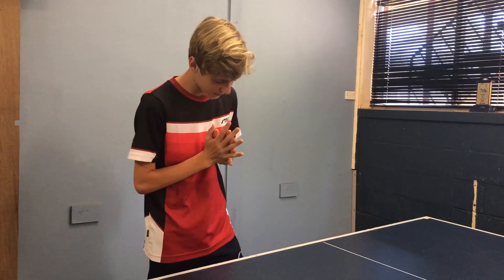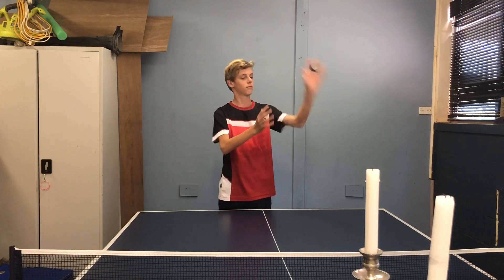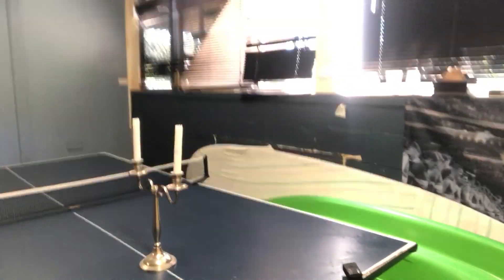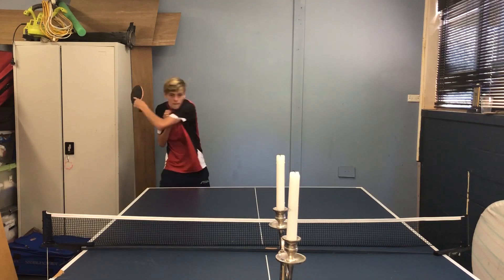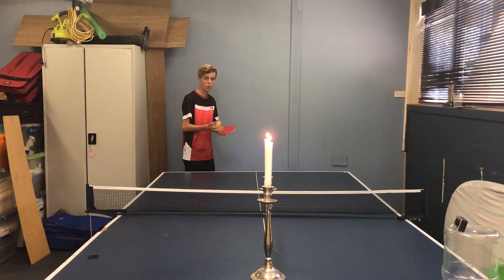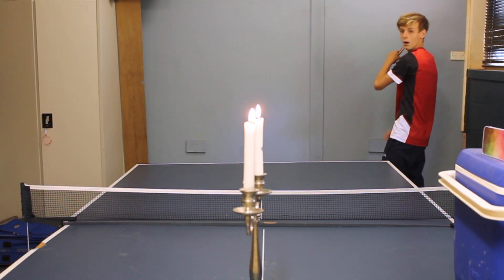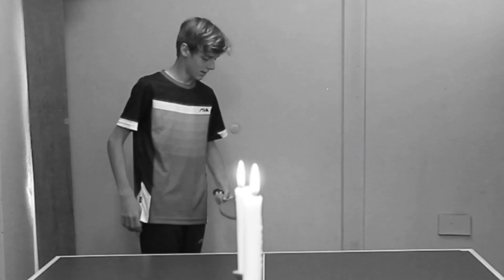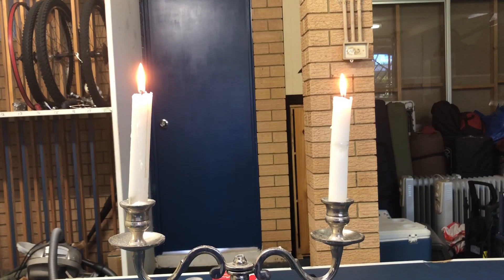DID I JUST DO THE WORLD'S HARDEST PING PONG TRICK SHOT!?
I CAN'T BELIEVE WHAT HAPPENED. Watch till the end to see my reaction! 😂